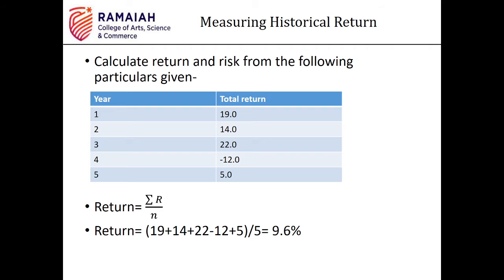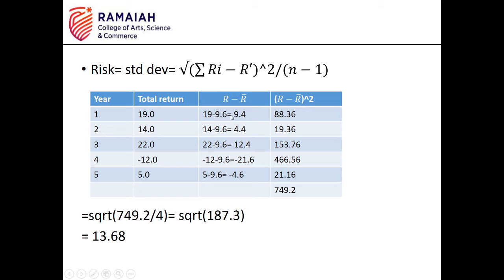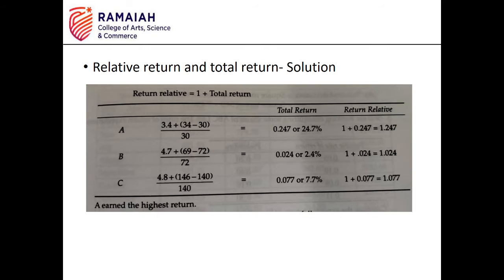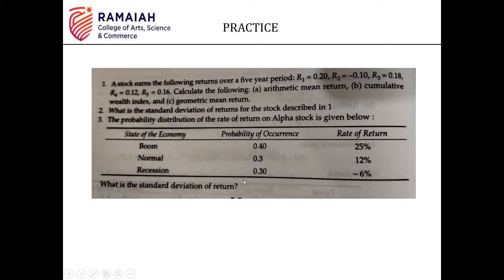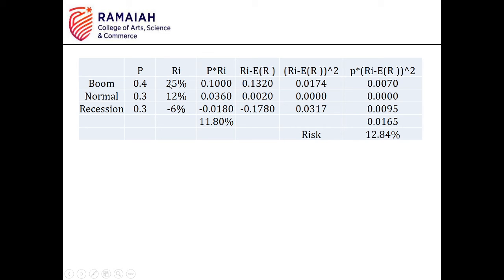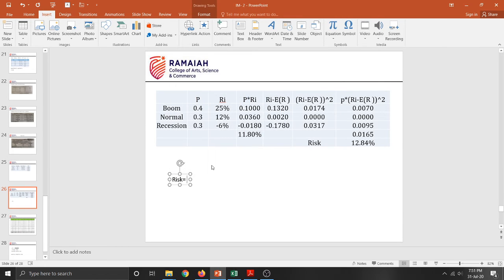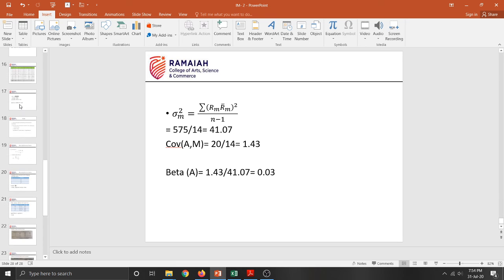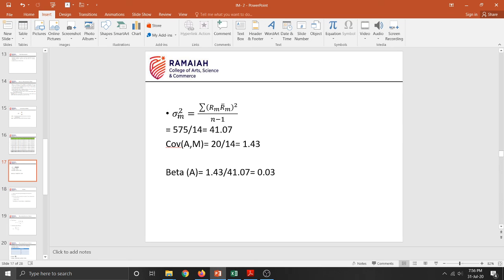IAM Module 2 Problems